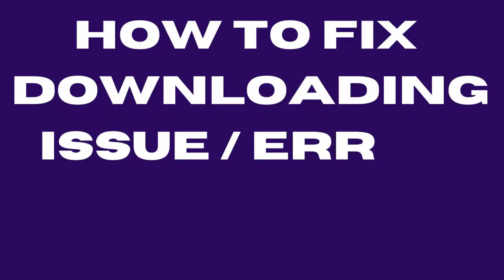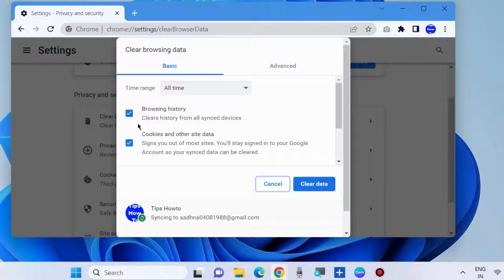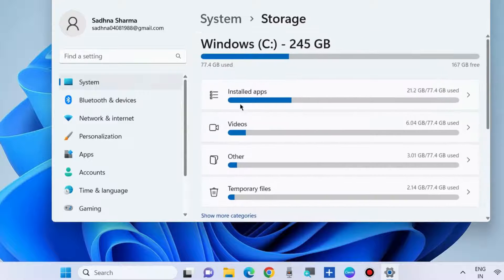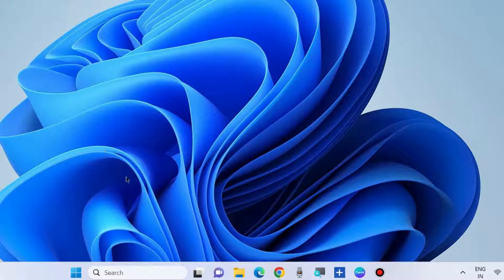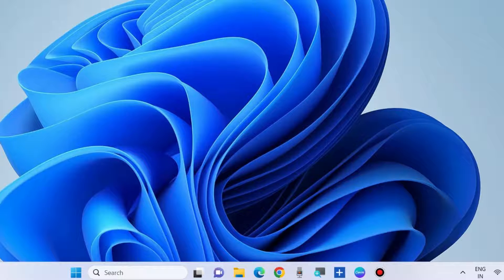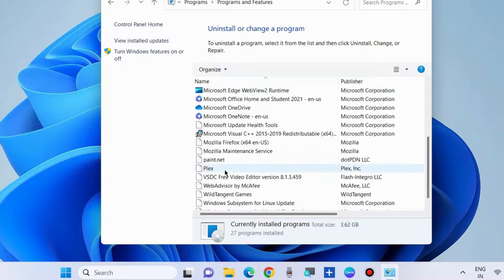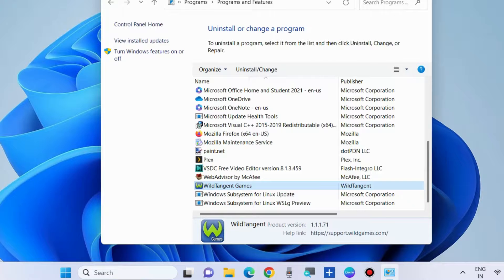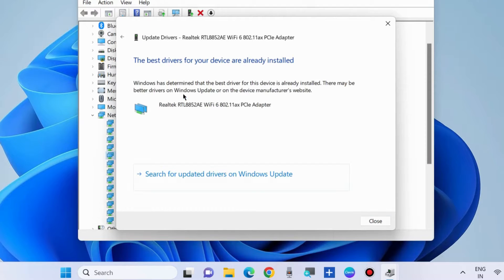Can’t Download Anything on Windows 10 / 11 Fixed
How to Fix Download error in Windows 11 and Windows 10

Fix error